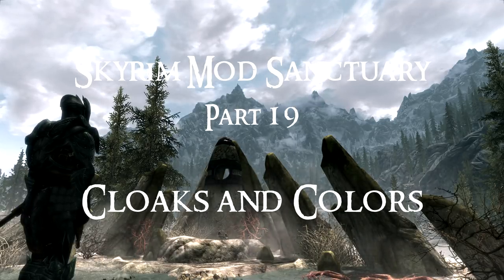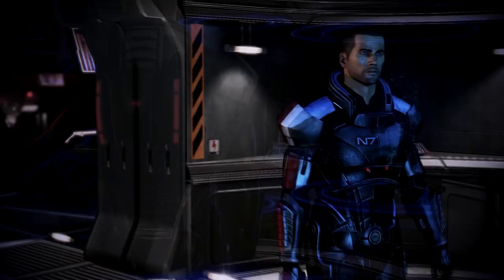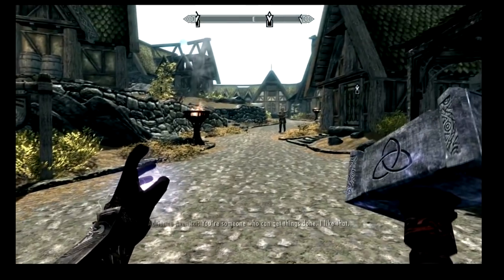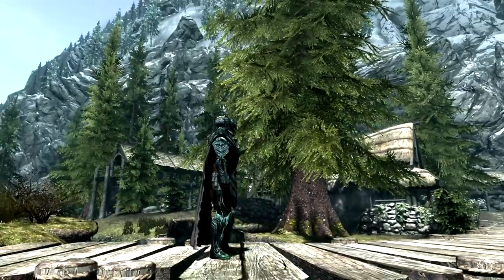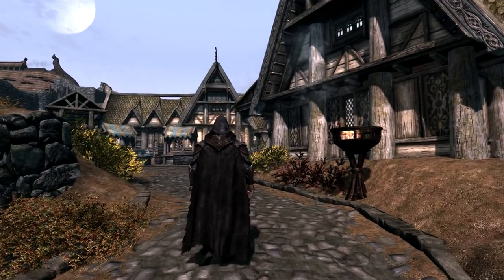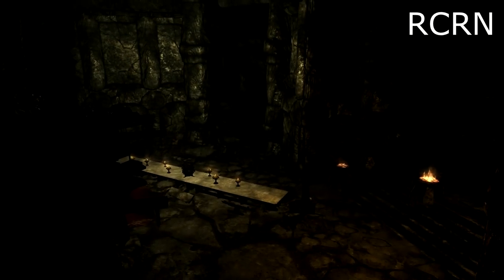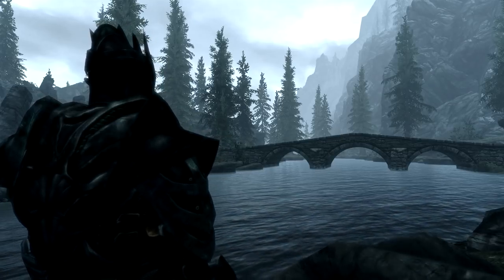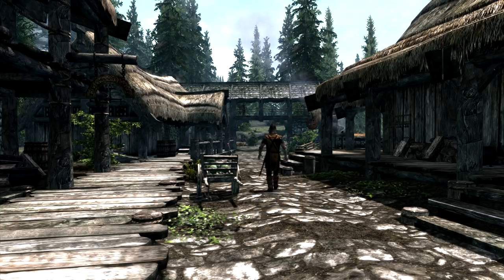Skyrim Mod Sanctuary - Part 19 : Cloaks and Colors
Mods covered in this video:
1. Cloaks of Skyrim (4:52)
2. RCRN v21 HDR - Realistic Colors and Real Nights (7:12)
3. A Thinner Compass (14:50)

Visual mods used in this video include:
1. RWT Realistic Water Textures
5. Static Mesh Improvement Mod - SMIM